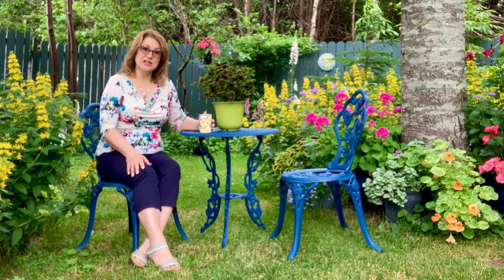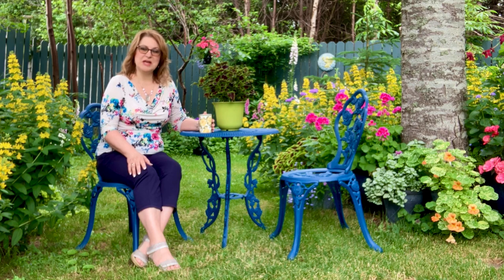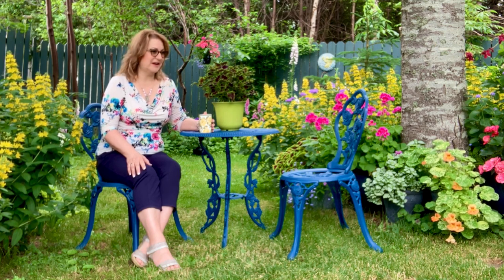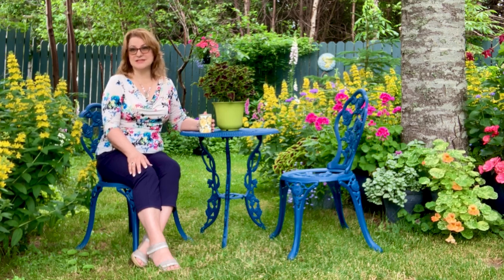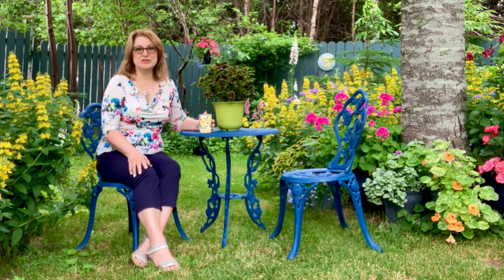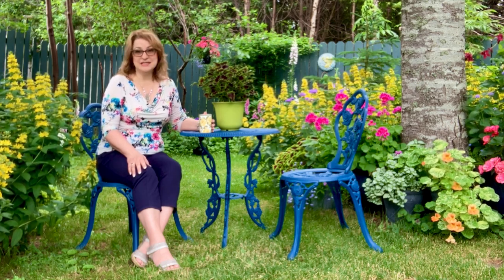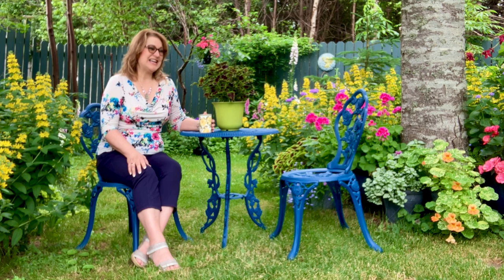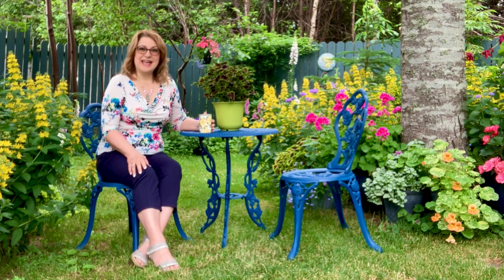Welcome to my Zone 5a Gander Garden!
A short intro to me and my gardening channel here on YouTube! It’s in Zone5, Gander, Newfoundland!! You may be surprised as to what is growing here…